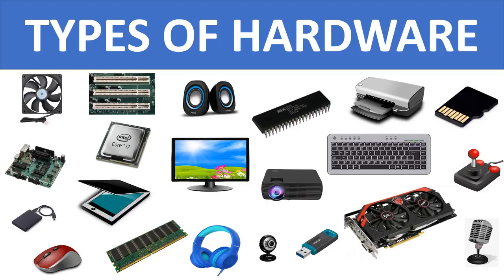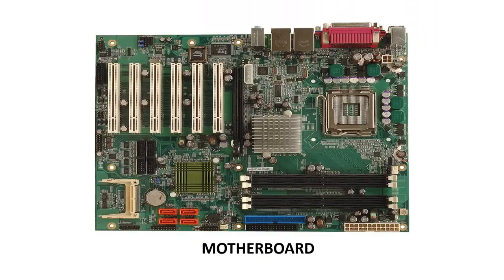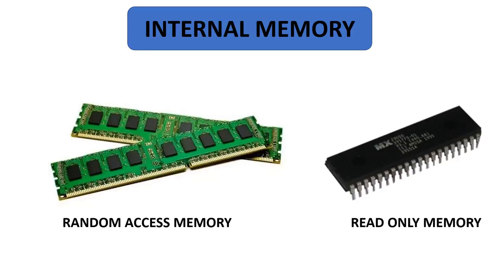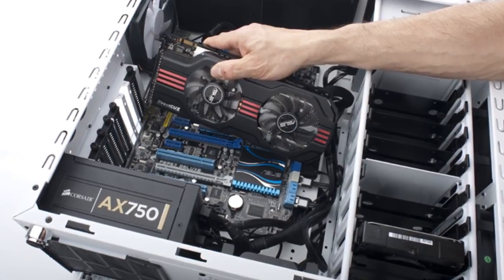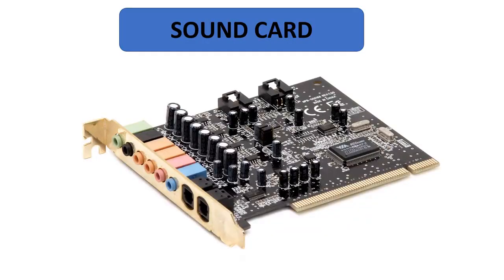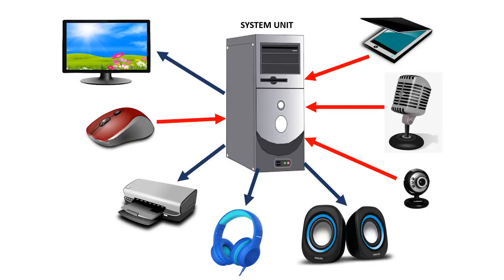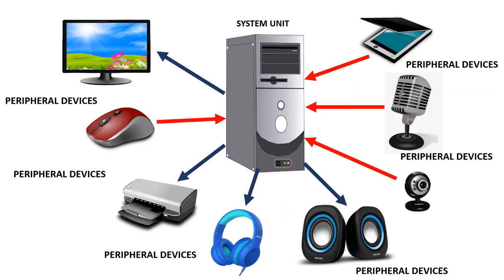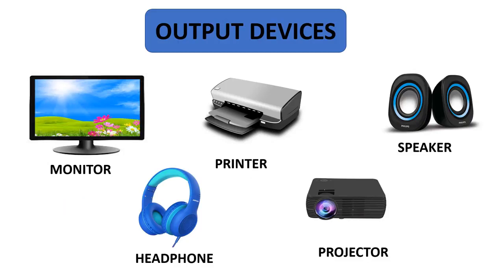Computer Hardware.TYPES OF HARDWARE | INTERNAL HARDWARE | EXTERNAL HARDWARE | COMPUTER FUNDAMENTALS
computerhardware typesofhardware internalhardware externalhardware peripheraldevices computerhardware computer hardware troubleshoot # computer hardware installation.

THIS VIDEO EXPLAINS THE COMPUTER BASICS , THE TYPES OF HARDWARE LIKE INTERNAL HARDWARE AND EXTERNAL HARDWARE, AT THE END OF THE VIDEO THERE IS QUIZ ON THIS TOPIC. IT IS EASY TO UNDERSTAND FOR KIDS, CHILDREN AND SCHOOL STUDENTSWhat is Computer Hardware ? ,  Computer HardwareComputer Parts Explainedकंप्यूटर हार्डवेयर क्या है? , ما هي أجهزة الكمبيوتر؟ , 什麼是電腦硬體？, Qu’est-ce que le matériel informatique ?,संगणक हार्डवेअर म्हणजे काय? , Cos'è l'hardware del computer?, Ce este hardware-ul computerului?,Что такое компьютерное оборудование?, コンピュータハードウェアとは何ですか?Let us first start with a simple introduction to the computer hardware.The computer system, basically consists of two types of components.The two types of computer components are software components and the hardware components.The software components provide a set of instructions which directs the computer to perform a specific task. In other words, a software is a computer program used to communicate with computer regarding the operation that we want computer to perform.Whereas, the computer hardware is a general term used to describe the various physical components that are essential part of the every computer system .  The computer hardware components are the actual physical parts of  the computer system that are of various types above mentioned.Note:above details shared for the education purpose to make person understand about the basic of computers.